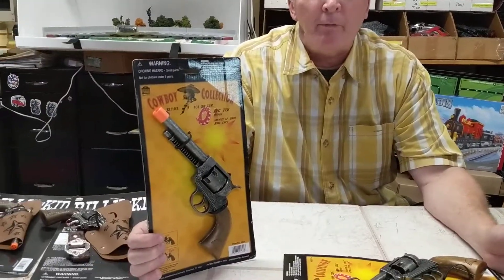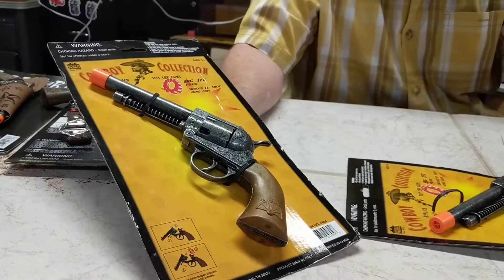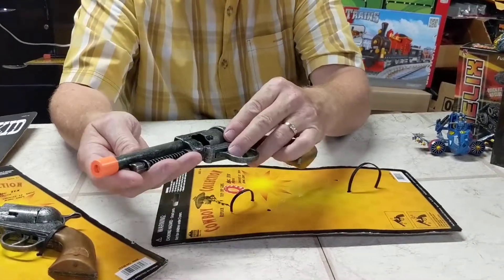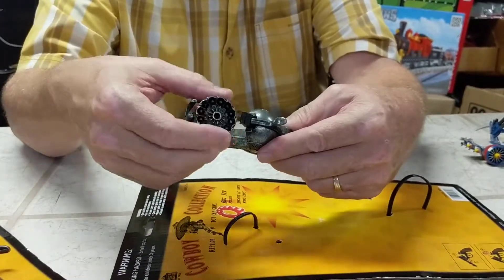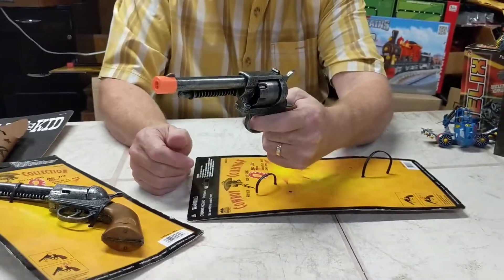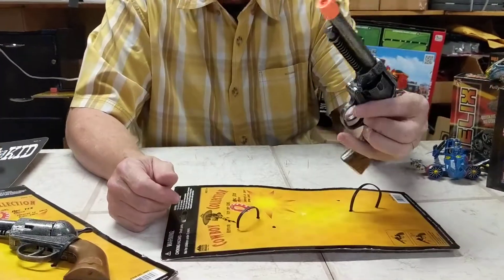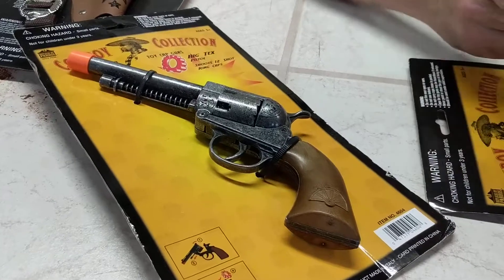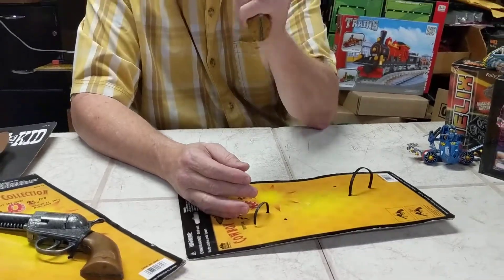Unboxing - Big Tex "Cowboy Collection"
Details:
Big Tex Revolver by Parris Manufacturing. Heavy duty pistol can be used for a lot of different reasons. Use this for a prop in a movie. This can also make a great cowboy gun for Halloween costume. Parris Manufacturing makes very high-quality replicas.
Specs:
• Cowboy Collection
• 11” Long
• Die Cast Metal Collectible
• 12-Shot Ring Caps #914
• Parris Manufacturing
"This replica gun contains the colored markings required by law, including a permanently attached orange plug."